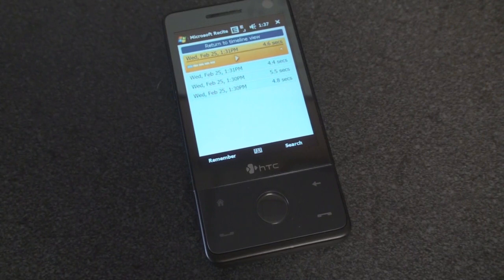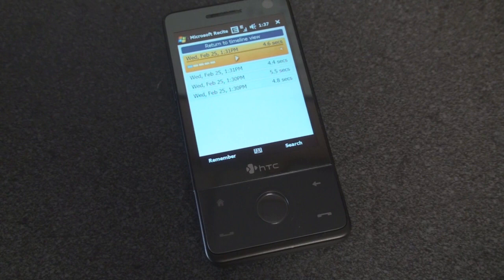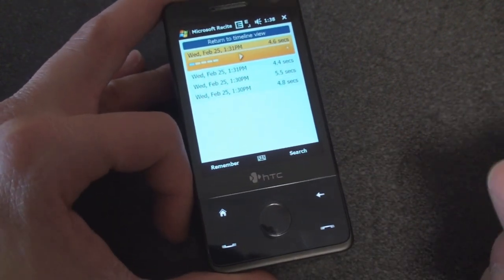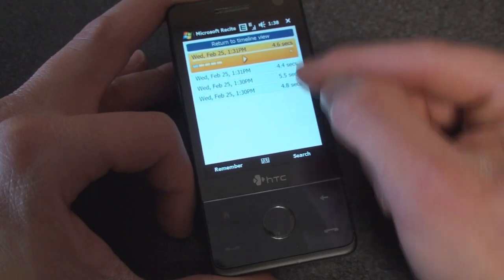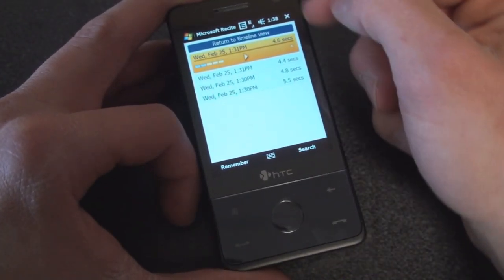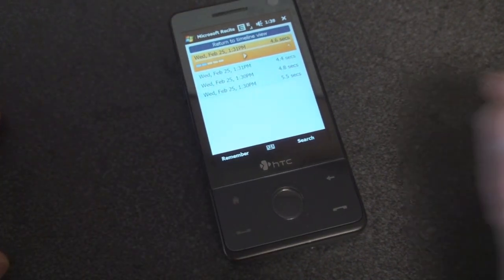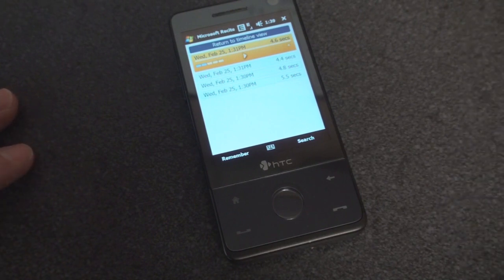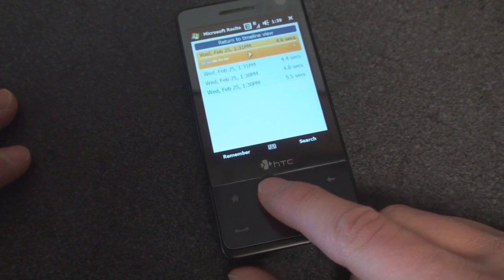Microsoft Recite Demo | Pocketnow